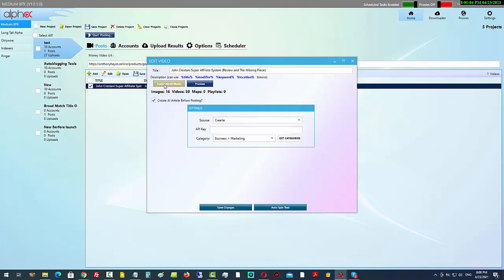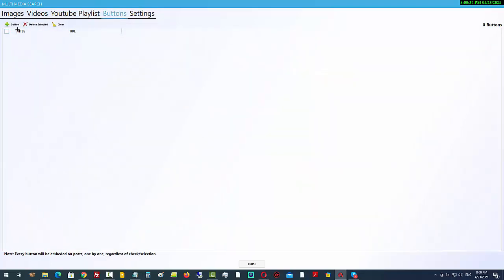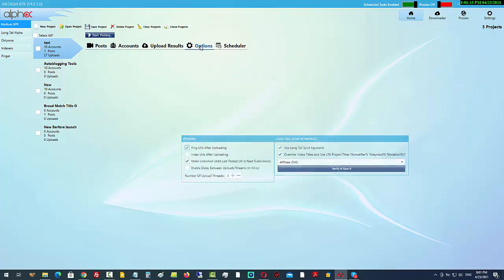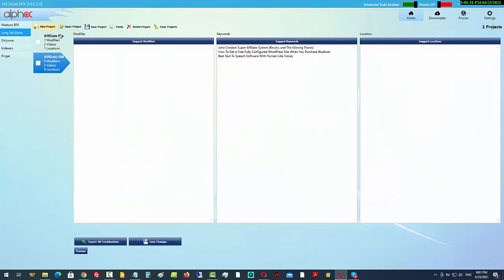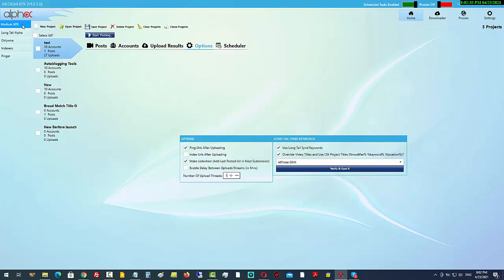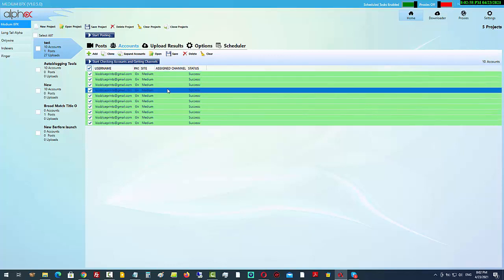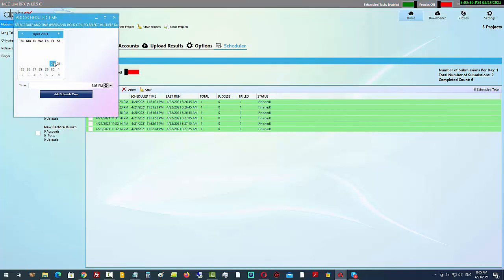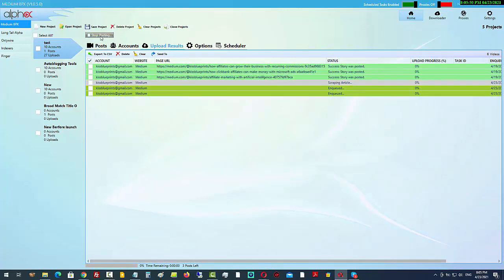Medium BPX Ai Autoblog Poster (Demo)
*** NEW YouTube SEO Checklist For 2021***

YouTube Traffic Sculpting Series

Talk soon,
-Tony